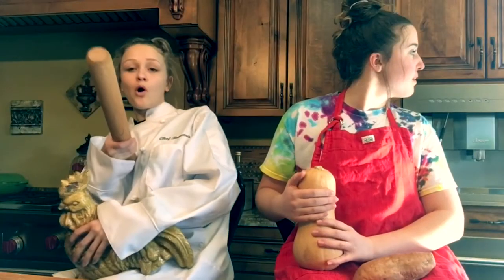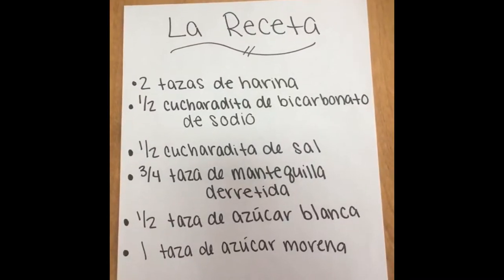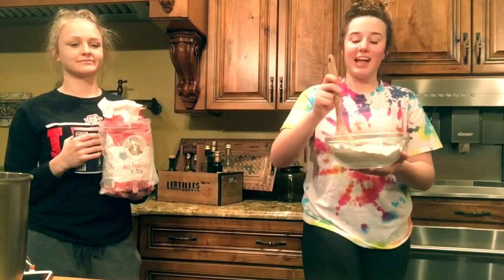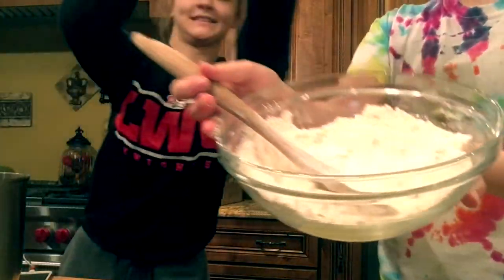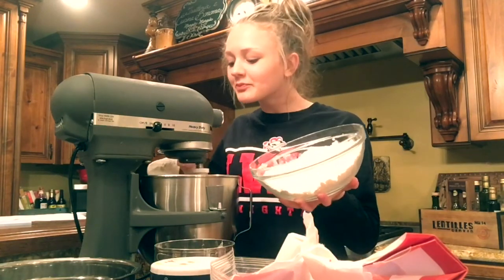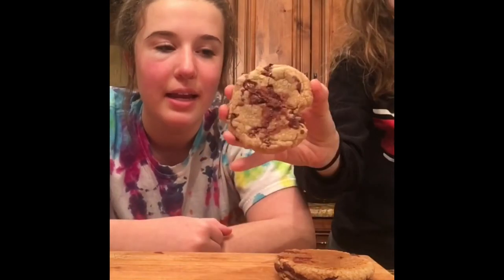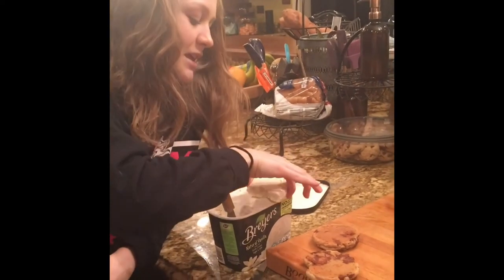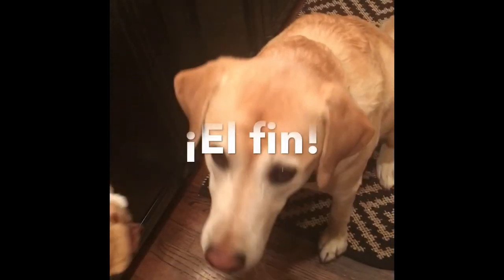La cocina de Blanca y Sofia!!